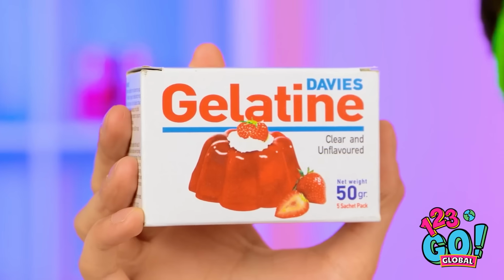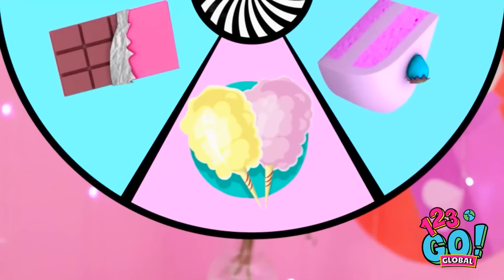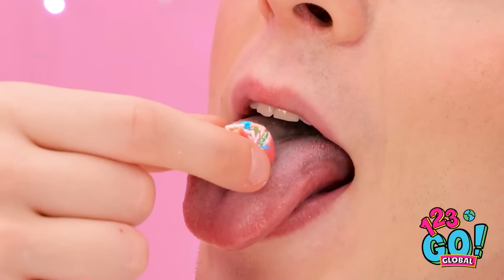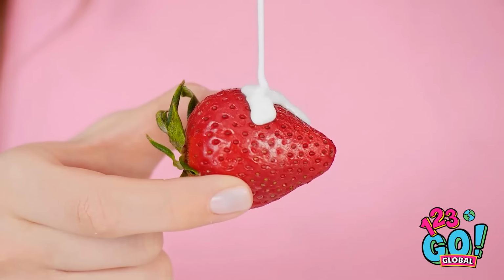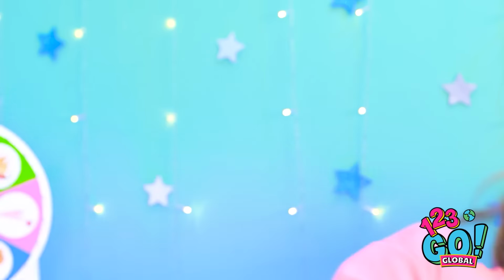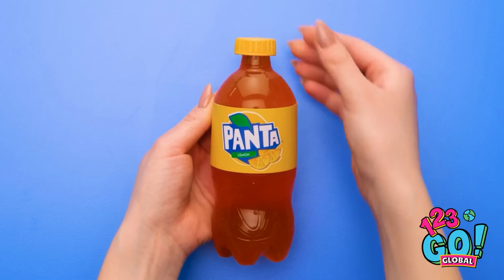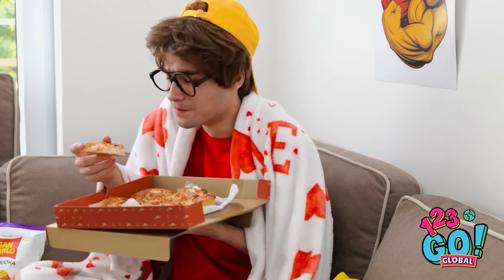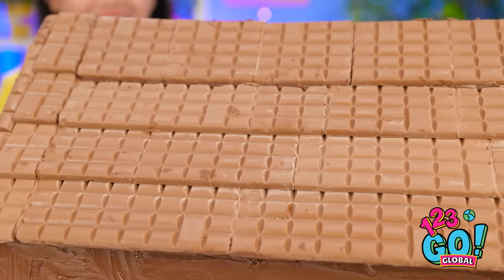Tiny Vs Giant Food Challenge || Funny Tricks and Pranks by 123 GO! GLOBAL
Who will emerge victorious as the luckiest eater? Share your favorite moments and candy cravings in the comments below! 🌟👅🍭

The following video might feature activity performed by our actors within controlled environment - please use judgment, care, and precaution if you plan to replicate. All product and company names shown in the video are trademarks™️ or registered®️ trademarks of their respective holders.